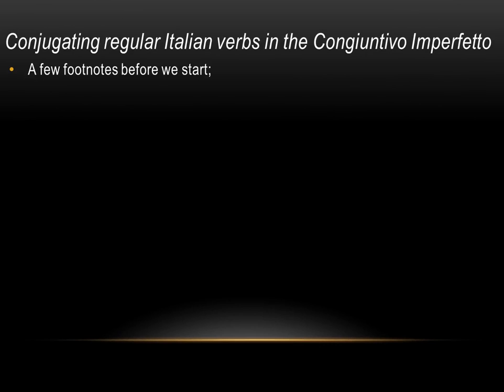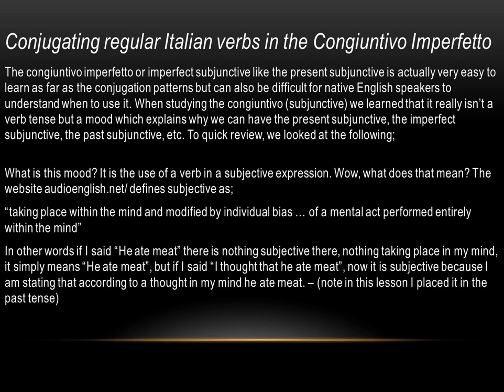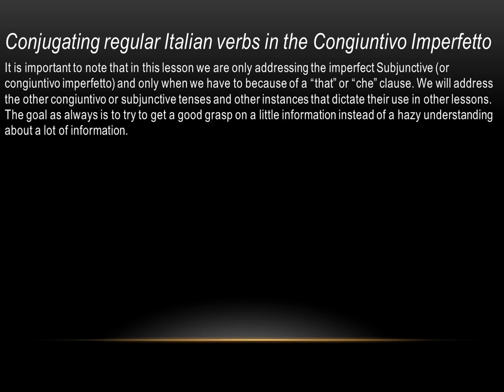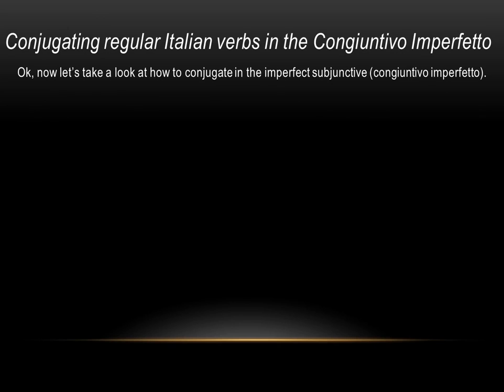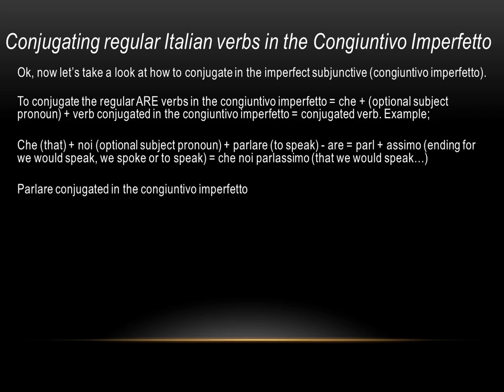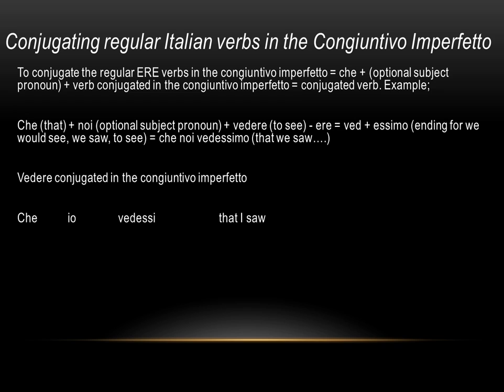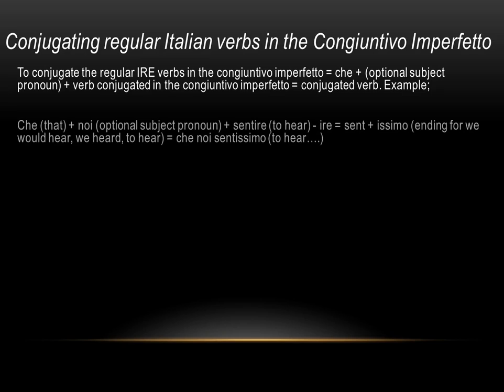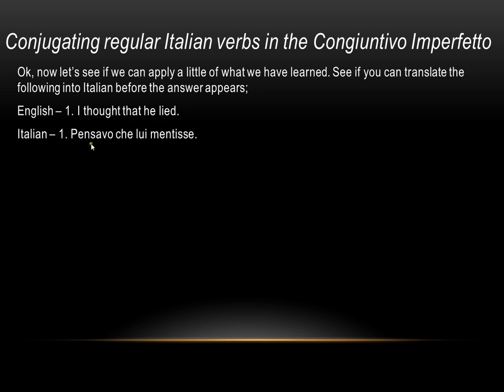Learning to speak Italian_ the imperfect subjunctive or congiuntivo imperfetto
Il Tavolo Italiano (The Italian Table) is proud to introduce our new line of Italian grammar videos which are a part (just a small part) of the new enhanced comprehensive courses. When possible we have attempted to build in opportunity for you to repeat or otherwise practice what you have just learned. All of these videos along with a myriad of other information can be found at;
This particular grammar lesson is on the imperfect subjunctive or congiuntivo imperfetto